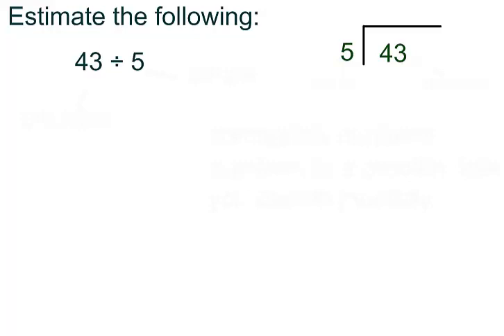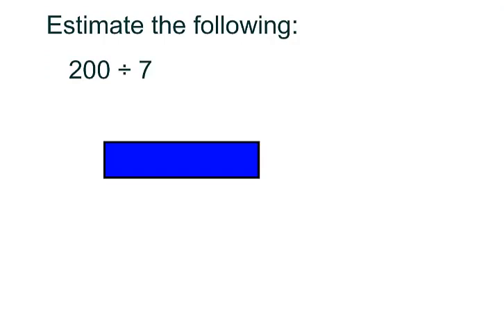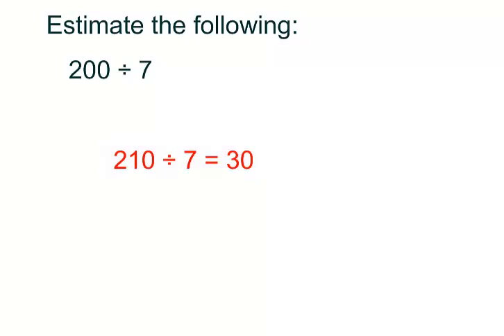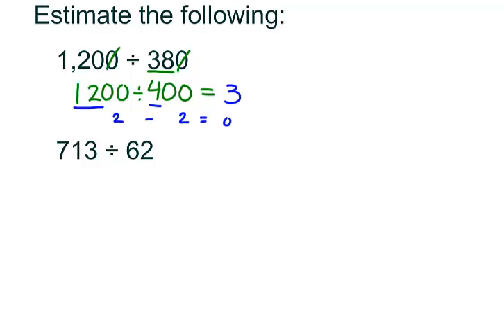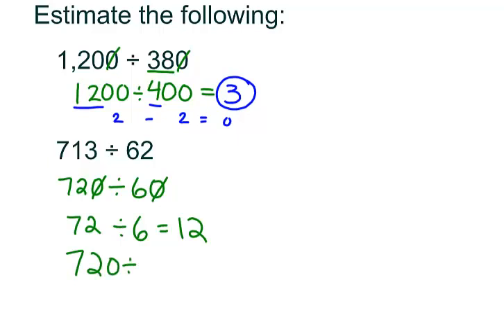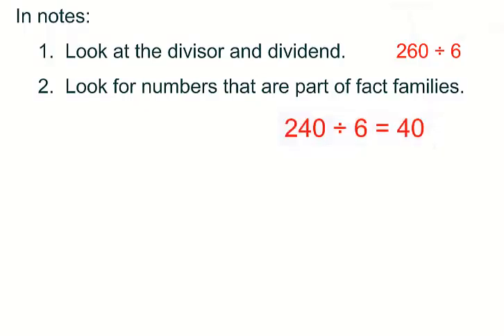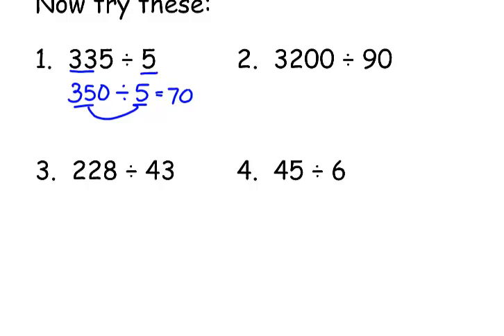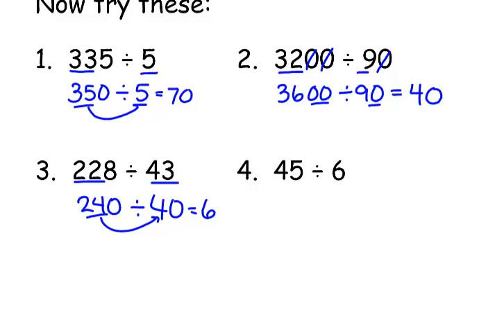Compatible Numbers in Division